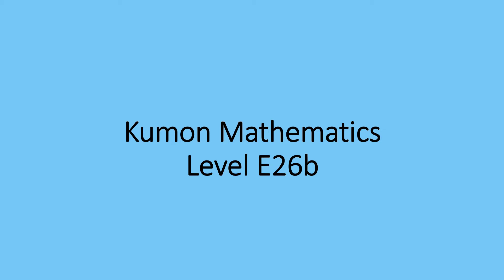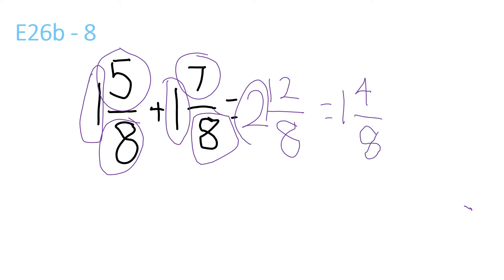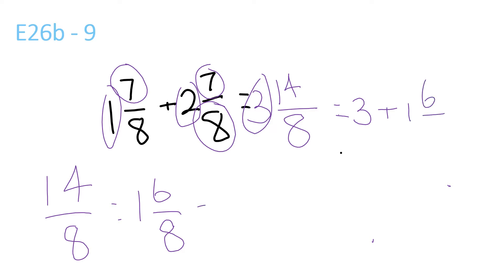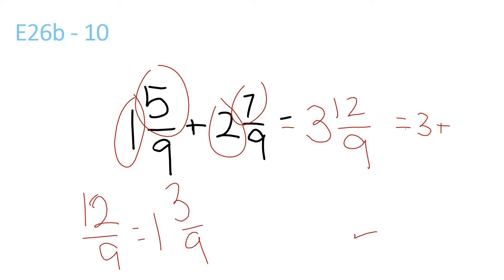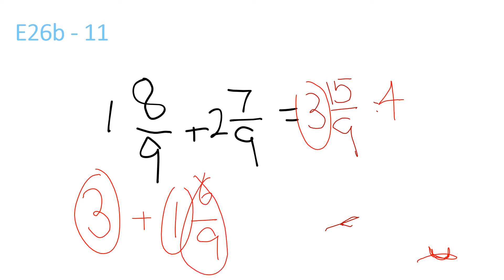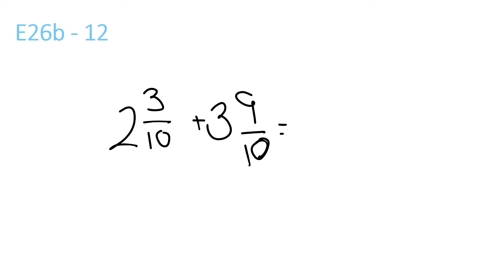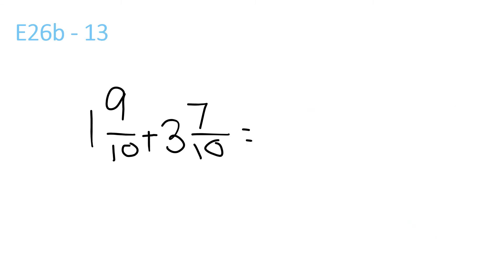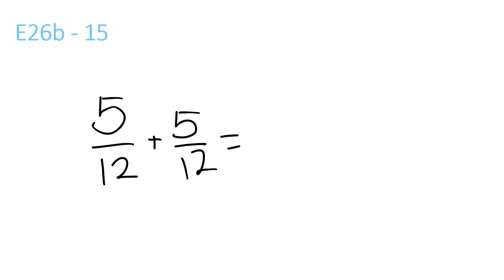Kumon Mathematics E26b